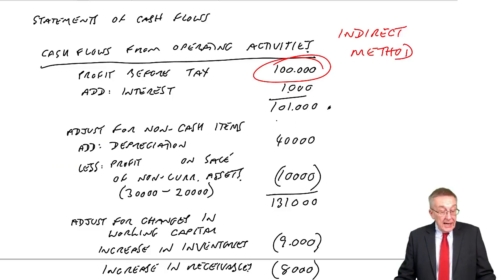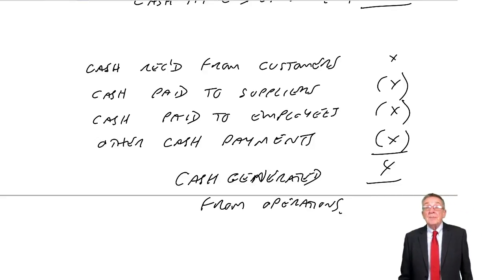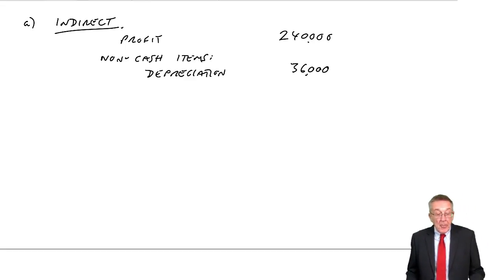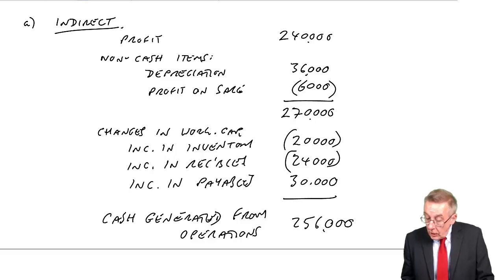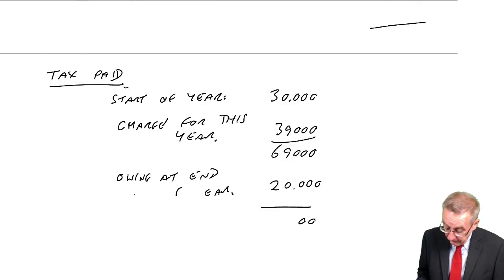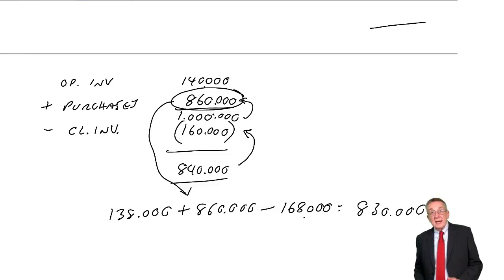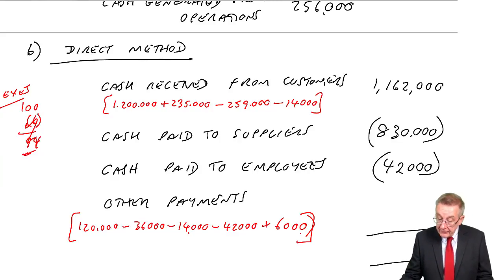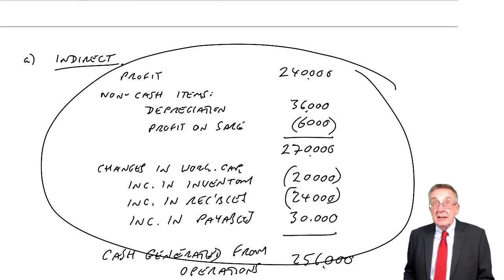CIMA BA3 Statement of Cash Flows (part c)